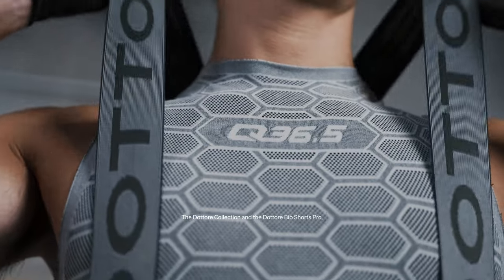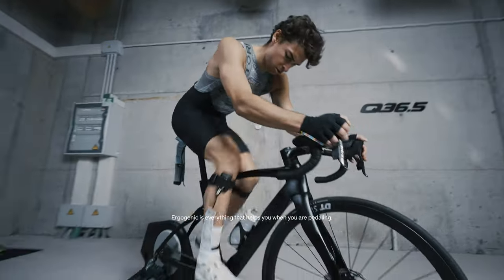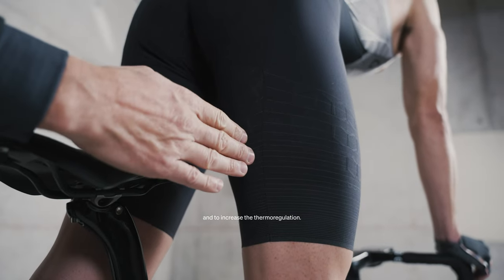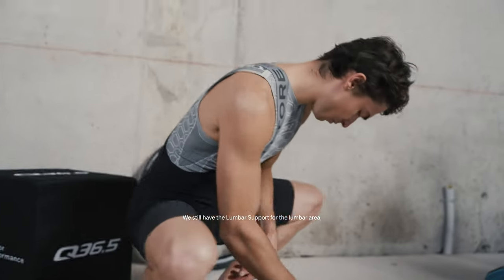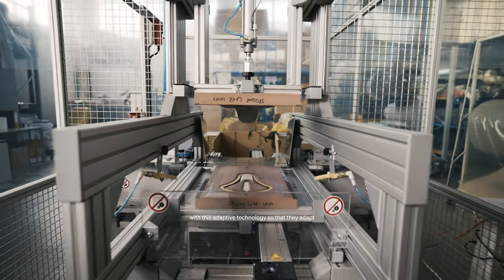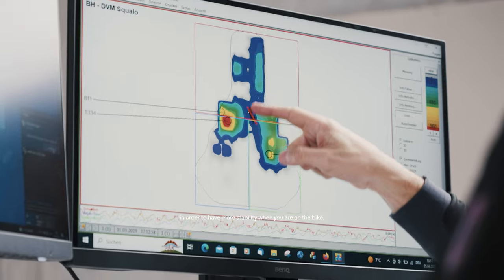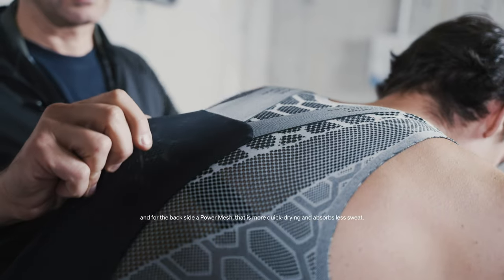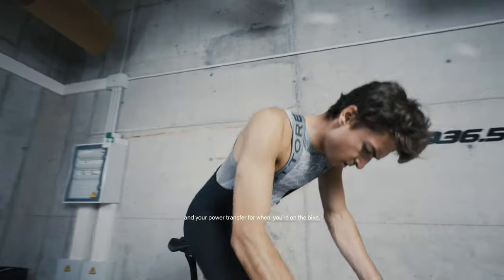Dottore PRO Bib Shorts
Discover the behind-the-design process of our most innovative endurance bib shorts.